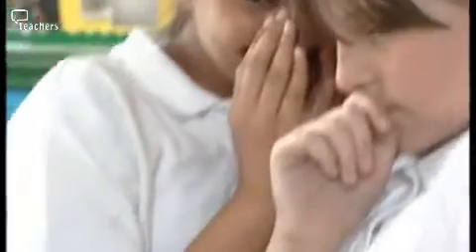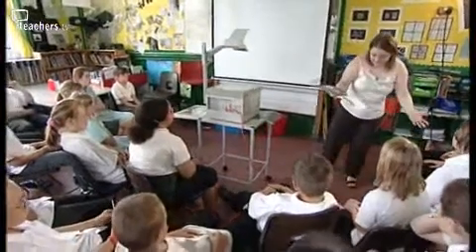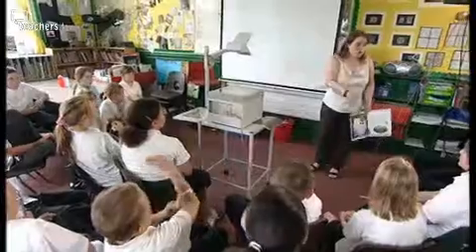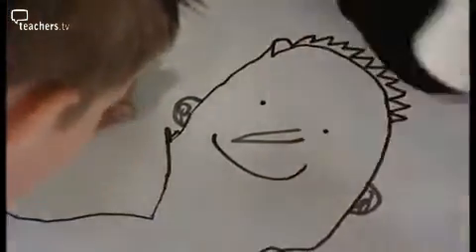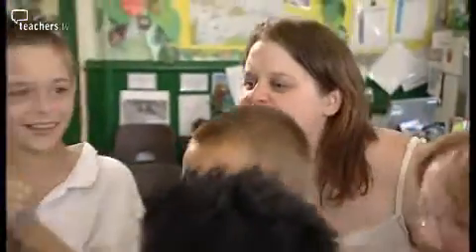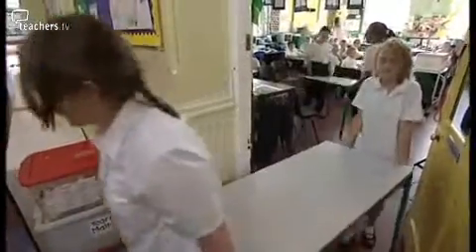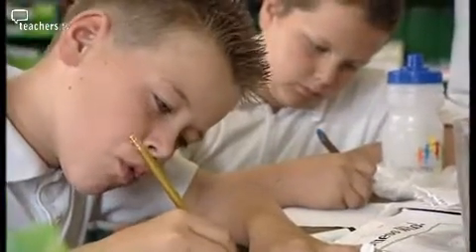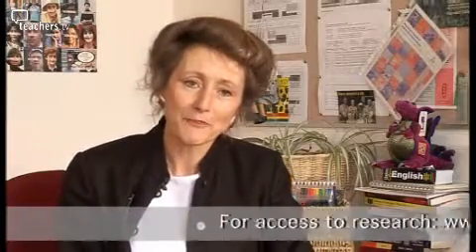Teachers TV: Drama in the Classroom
Drama can be used to improve children's reading and writing. Louise Blakemore of Gordon Junior School is reading 'The Green Children' by Kevin Crossley-Holland with her Year 6 class. She uses a range of drama techniques to help them engage more fully with the text and develop more insight into the characters. The techniques include Freeze Frame, Role on the Wall, Teacher in Role, Improvisation, Writing in Role and Decision Alley. Teresa Grainger, Education Adviser, explains that 70 to 80 % of Key Stage 2 SATS is about what words mean and that these techniques allow the pupils to explore layers of meaning. This also extends their vocabulary which helps their writing. Louise stresses that you don't have to be an actor to use drama. What's important is knowing the class well, knowing techniques and planing how to use them. Teresa stresses the importance of building up slowly so that the children feel in a safe environment where no-one will laugh at them. Licensed to CPD College Ltd.